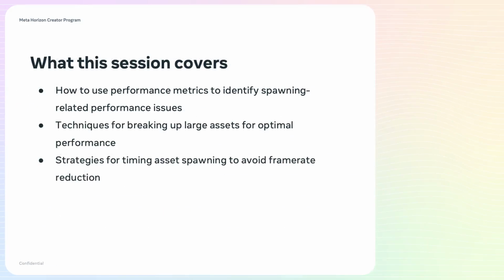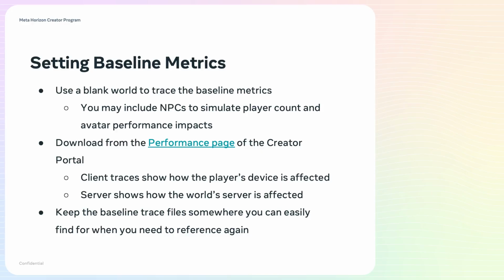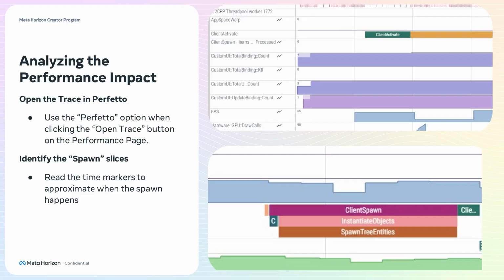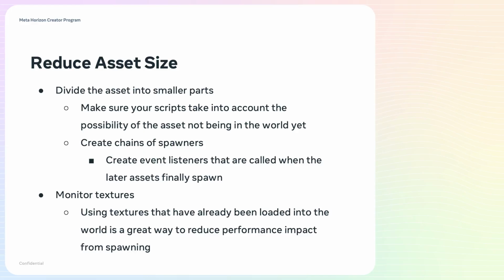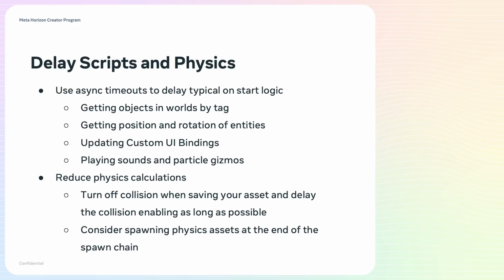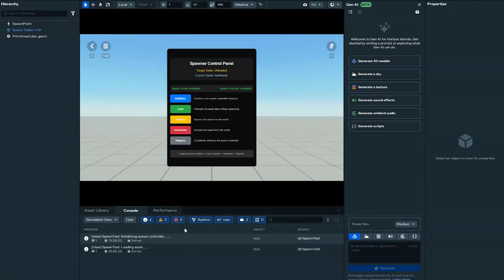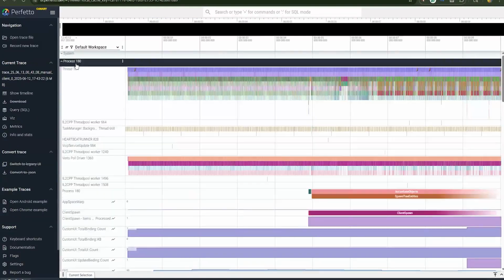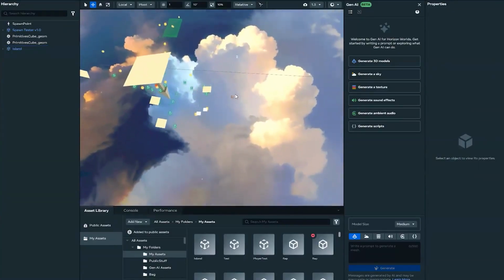Boost Performance: Top 7 Spawning & Streaming Tricks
*Eliminate lag and frame drops for good with these 7 essential spawning and streaming tricks.* In this session, *MHCP mentor Tellous* walks creators of any skill level through a complete diagnostic and optimization workflow. You'll learn how to pinpoint performance bottlenecks with traces and then master professional techniques like asset splitting, staggered spawn timing, and physics optimization to make your world run smoothly.

*▶️ VIDEO CHAPTERS*
*PART 1: THE PRO DIAGNOSTIC WORKFLOW*
🕒 0:00 The #1 Cause of Spawning Lag
🕒 06:46 — How to Find Bottlenecks with Performance Traces
🕒 12:27 — Using Perfetto for Deep-Dive Analysis

*PART 2: THE 7 ESSENTIAL PERFORMANCE TRICKS*
🕒 18:07 — Advanced Spawning with Asset Chains
🕒 19:45 — Reusing Textures to Reduce Memory Load
🕒 21:44 — Staggering Spawns with async Timeouts
🕒 25:45 — Optimizing Physics on Spawn
🕒 27:43 — Auditing the Hidden Cost of Gizmos
🕒 44:00 — Live Demo - How to Slice a Heavy Asset
🕒 50:17 — Building a Baseline Metrics Repository

*PART 3: LIVE Q&A*
🕒 46:49 — Live Q&A on Common Scenarios
🕒 49:11 — In-Depth Q&A on Audio, Lighting, and Streaming